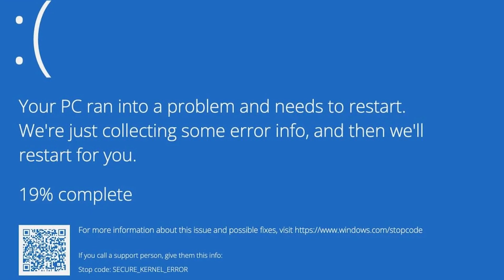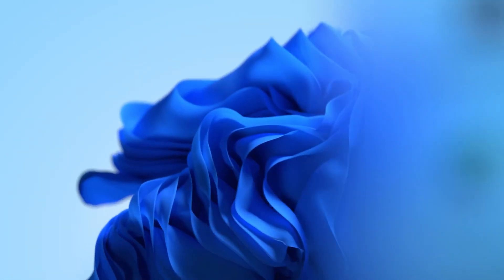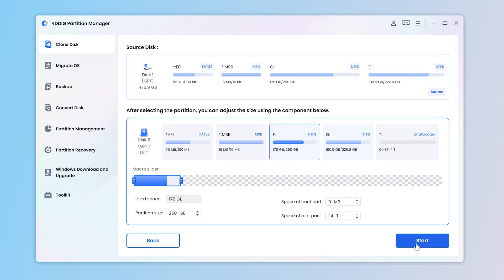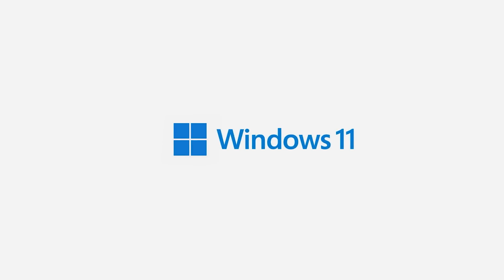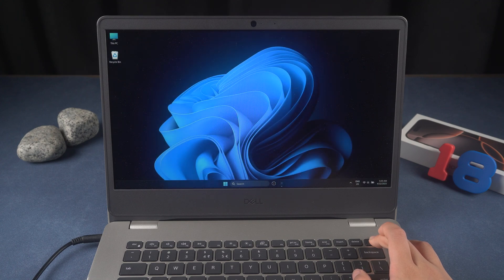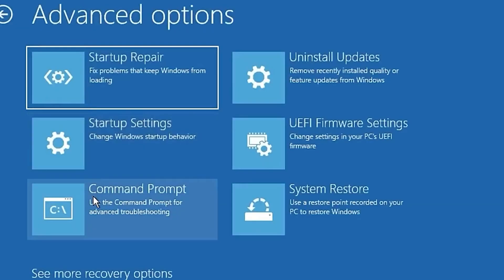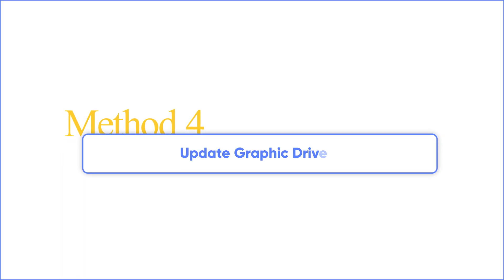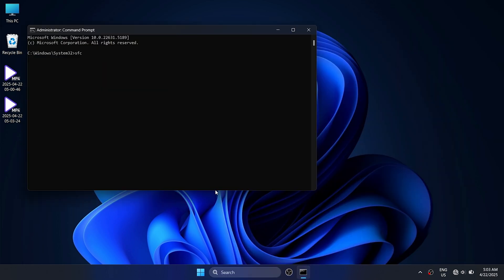How to Fix Blue Screen of Death (SECURE_KERNEL_ERROR) After Installing the 24H2 Update on Windows 11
Is your PC crashing with the ​​SECURE_KERNEL_ERROR​​ Blue Screen of Death (BSOD) after installing the ​​Windows 11 24H2 update​​? 😱 Don’t panic! In this video, we’ll guide you through ​​5 proven methods​​ to resolve the ​​HVCI conflicts​​, ​​memory integrity issues​​, and ​​driver errors​​ causing these crashes. Whether you’re stuck in a boot loop or facing random BSODs, we’ve got you covered!

How to Fix BSOD SECURE_KERNEL_ERROR Blue Screen After Installing Windows 11 | Windows 11 24H2 Update Bug

📌Timestamps:
00:00 Intro
00:33 Method 1: Backup Data with 4DDiG Partition Manager
00:54 Method 2: Let Microsoft’s Robots Fix It (The Lazy Way)
01:54 Method 3: Enter Safe Mode to Troubleshoot
02:57 Method 4: Update Graphic Drivers
03:15 Method 5: Updating System Components

Commands Used in This Video:
✅ Disable Memory Integrity (Fix SECURE_KERNEL_ERROR):
reg add "HKLM\SYSTEM\CurrentControlSet\Control\DeviceGuard\Scenarios\HypervisorEnforcedCodeIntegrity" /v Enabled /t REG_DWORD /d 0 /f

✅ Revert (Enable Memory Integrity Again):
reg add "HKLM\SYSTEM\CurrentControlSet\Control\DeviceGuard\Scenarios\HypervisorEnforcedCodeIntegrity" /v Enabled /t REG_DWORD /d 1 /f

✅Updating System Components
DISM /Online /cleanup-Image /RestoreHealth
sfc /scannow

1️⃣ ​​Backup Data First!​​ 💾 Use ​​4DDiG Partition Manager​​ to clone your disk and avoid data loss (critical if you haven’t updated yet!).
2️⃣ ​​Microsoft’s Automatic Fix​​ 🤖 Trigger the ​​Known Issue Rollback (KIR)​​ with a simple restart trick.
3️⃣ ​​Safe Mode Troubleshooting​​ 🔒 Disable memory integrity via Command Prompt to bypass the BSOD.
4️⃣ ​​Update Graphics Drivers​​ 🖥️ Fix conflicts with outdated drivers in Device Manager.
5️⃣ ​​System Component Updates​​ ⚙️ Use admin commands to refresh critical Windows files.

🔥 ​​Key Fixes Covered:​​
✔️ Secure Kernel Error (BSOD)
✔️ KB5055523, KB5053656, KB5053598 Update Conflicts
✔️ HVCI & Memory Integrity Settings
✔️ Automatic Repair Mode Hacks
✔️ Driver & System File Recovery